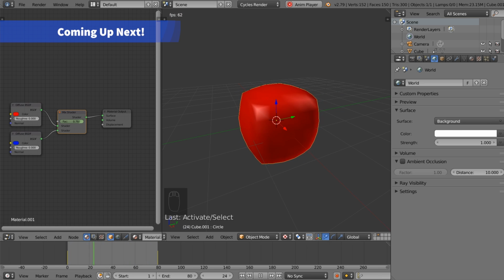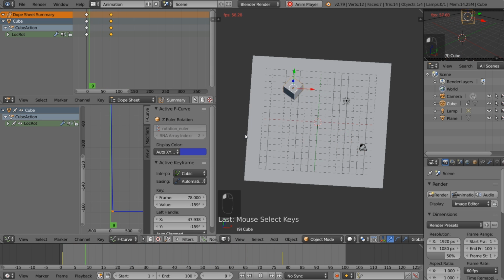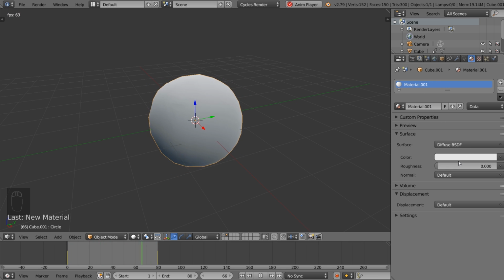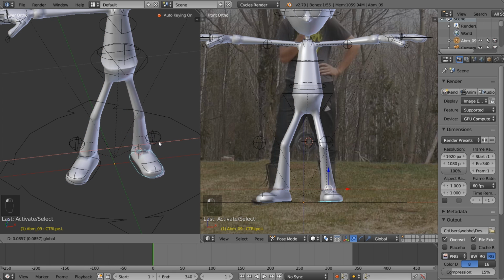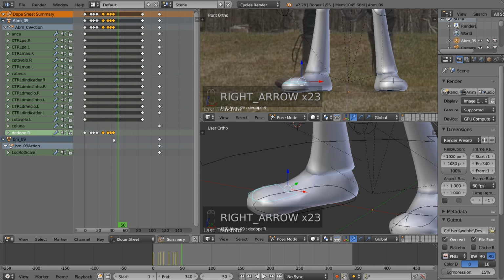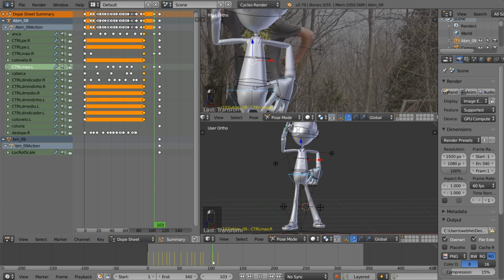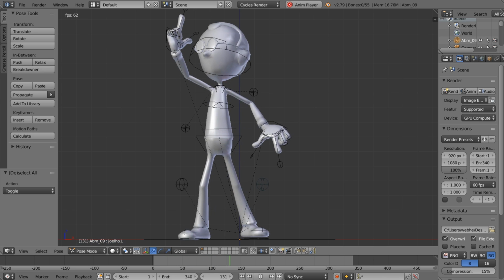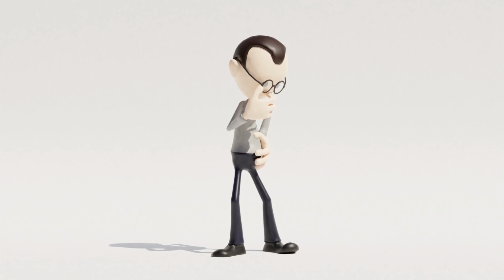How to Animate in Blender - Beginner Tutorial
Learn how to Animate anything in Blender! In this tutorial I show 4 different ways to do animation.